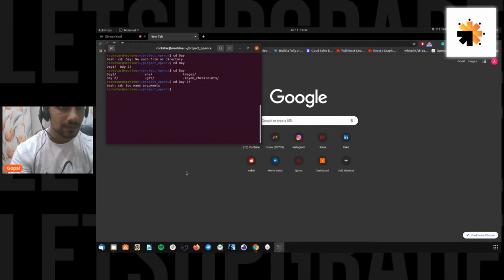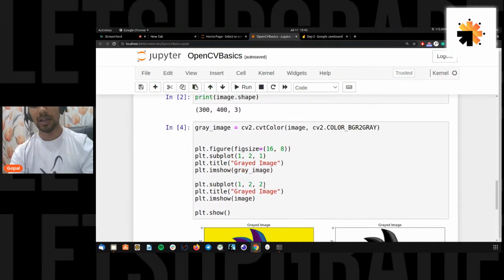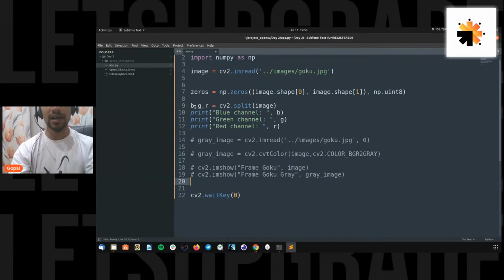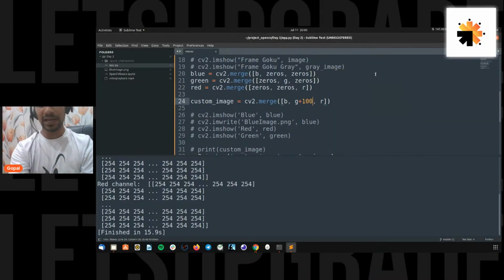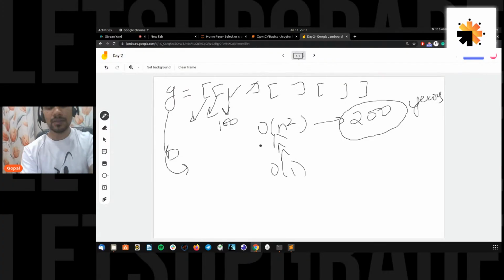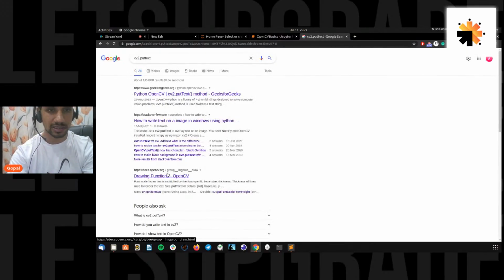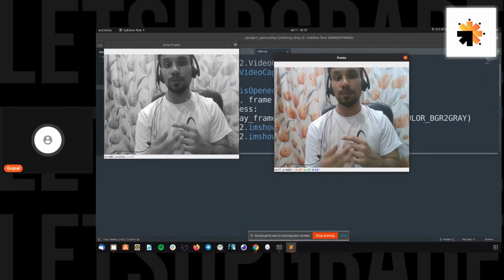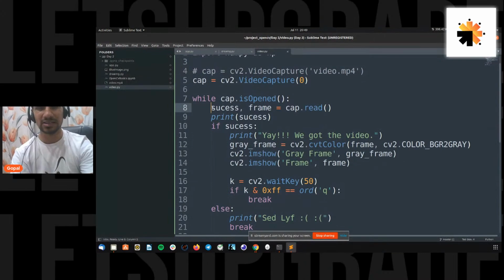Face Recognition app using Python Essentials | Day 2 | LetsUpgrade